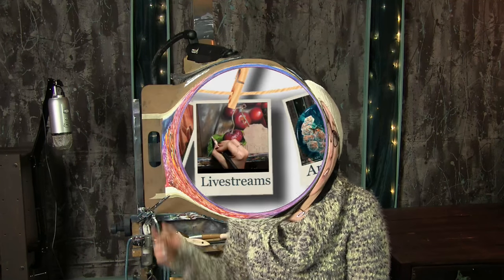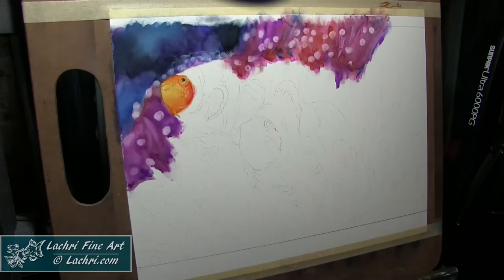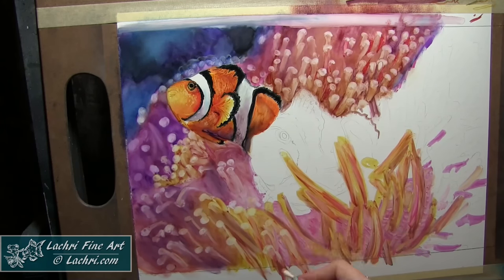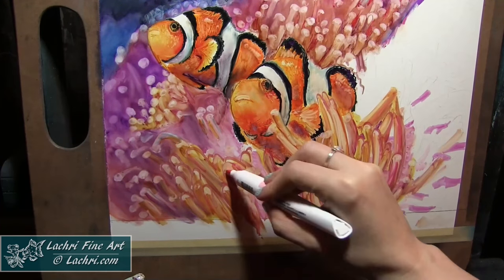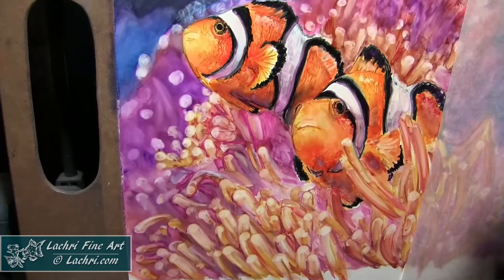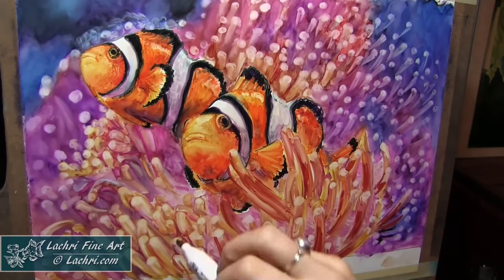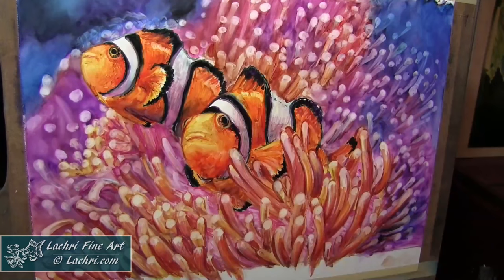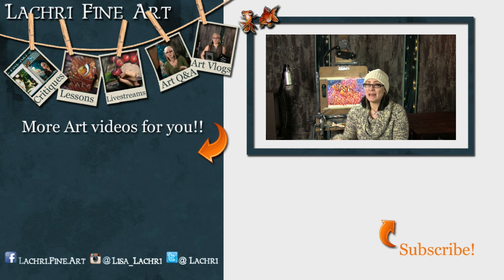Winsor & Newton Pigment Marker Clownfish - Tips & Techniques w/ Lachri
Today I'm sharing some tips and techniques for using Winsor & Newton Pigment markers and showing you how well colored pencil works over them!

Winsor and Newton provided me with some of the markers I'm using in this video, but the opinions I'm sharing are my own.

Yupo Watercolor Paper
Winsor & Newton Pigment Markers (this is a set of 10, I'm using far more than that in this piece, but it's a good set to start with!)